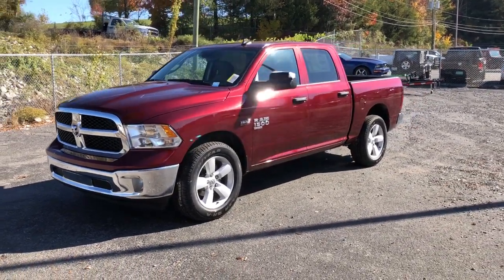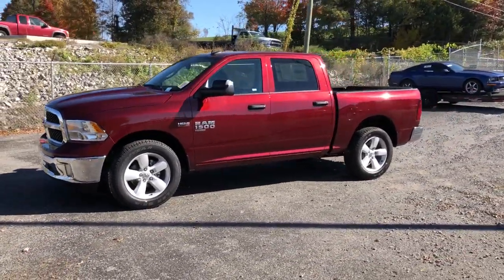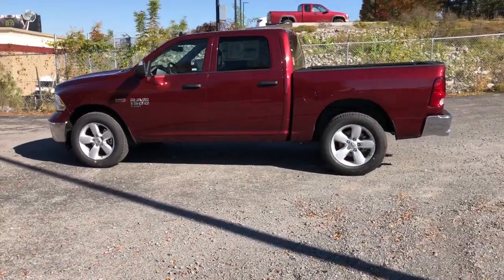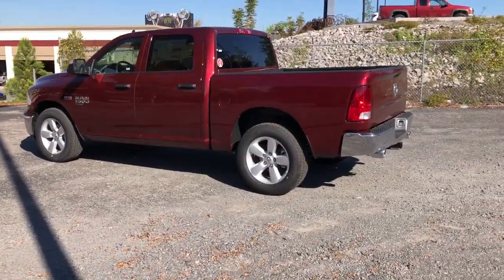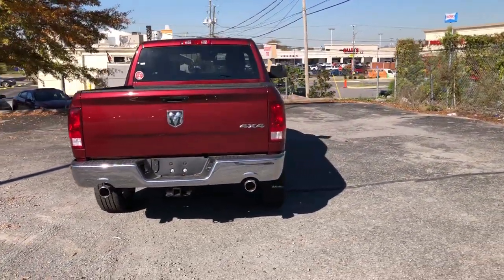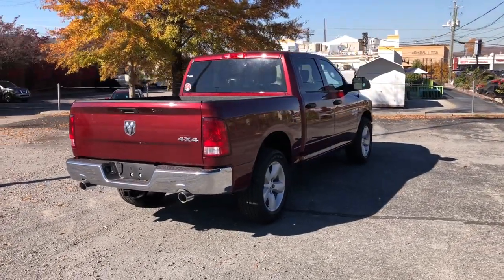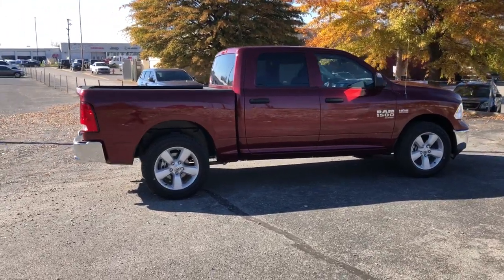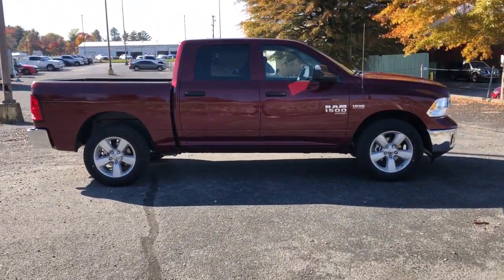2021 Ram 1500_Classic Knoxville, Farragut, Oak Ridge, Maryville, Gatlinburg, TN MG710003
Delmonico Red Pearl Coat New 2021 Ram 1500_Classic available in Knoxville, Tennessee at Jim Cogdill CDJR. Servicing the Farragut, Oak Ridge, Maryville, Gatlinburg, TN area.
2021 Ram 1500_Classic Tradesman 4x4 Crew Cab 57 Box - Stock#: MG710003 - VIN#: 3C6RR7KT7MG710003

Heated Seats Bed Liner 4x4 Back-Up Camera Tow Hitch ELECTRONICS GROUP TRAILER TOW GROUP TRADESMAN SXT PACKAGE INTERIOR COLD WEATHER GROUP. EPA 21 MPG Hwy/15 MPG City! Delmonico Red Pearl Coat exterior Tradesman trim KEY FEATURES INCLUDE: 4x4 Back-Up Camera. OPTION PACKAGES: TRADESMAN SXT PACKAGE Bright Rear Bumper SiriusXM Satellite Radio SiriusXM Radio Service No Satellite Coverage w/HI/AK/PR/VI/GU For More Info Call Wheels: 20 x 8.0 Aluminum Front Fog Lamps Bright Grille Carpet Floor Covering Rear Floor Mats Front Floor Mats Remote Keyless Entry w/All-Secure Bright Front Bumper Tires: P275/60R20 BSW AS ENGINE: 5.7L V8 HEMI MDS VVT Electronically Controlled Throttle Heavy Duty Engine Cooling Next Generation Engine Controller Engine Oil Heat Exchanger HEMI Badge Heavy Duty Transmission Oil Cooler INTERIOR COLD WEATHER GROUP Remote Start System Heated Front Seats Leather Wrapped Steering Wheel Heated Steering Wheel Steering Wheel Mounted Audio Controls Security Alarm ELECTRONICS GROUP Google Android Auto SiriusXM Satellite Radio SiriusXM Radio Service No Satellite Coverage w/HI/AK/PR/VI/GU For More Info Call USB Host Flip Cluster 7.0 TFT Color Display HD Radio Media Hub (2 USB AUX) Radio: Uconnect 4C w/8.4 Display 8.4 Touchscreen Display 1-Yr SiriusXM Guardian Trial Air Conditioning ATC w/Dual Zone Control Apple CarPlay MOPAR SPRAY IN BEDLINER TRAILER TOW GROUP Trailer Brake Control Class IV Receiver Hitch Power Black Trailer Tow Mirrors Exterior Mirrors w/Supplemental Signals Exterior Mirrors Courtesy Lamps Trailer Tow Mirrors TRANSMISSION: 8-SPEED AUTOMATIC (8HP70) (DFD) ANTI-SPIN DIFFERENTIAL REAR AXLE. Price does not include licensing costs registration fees taxes and dealer doc fee of $699 which are to be paid by the consumer.